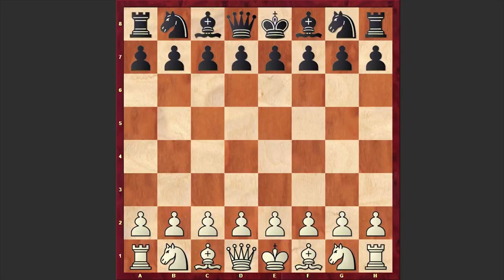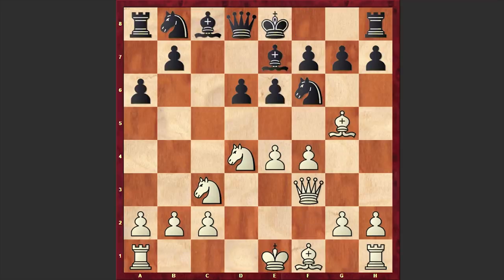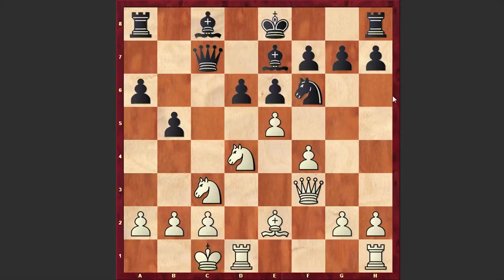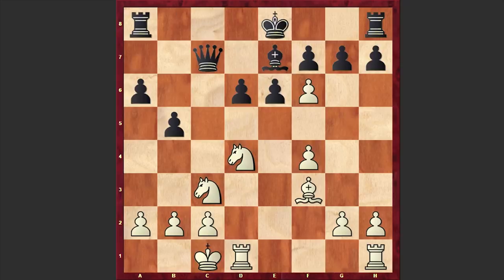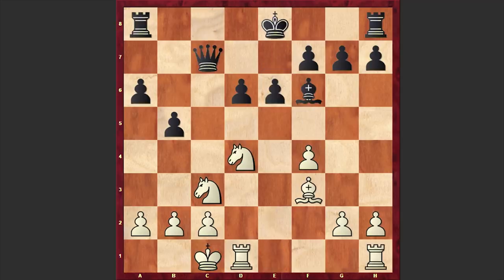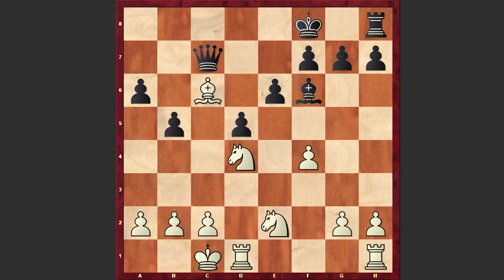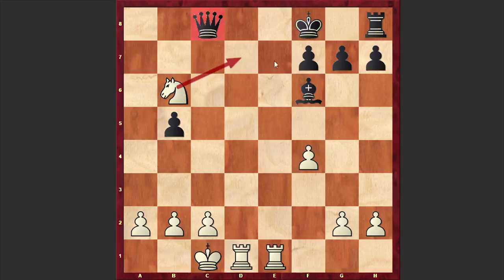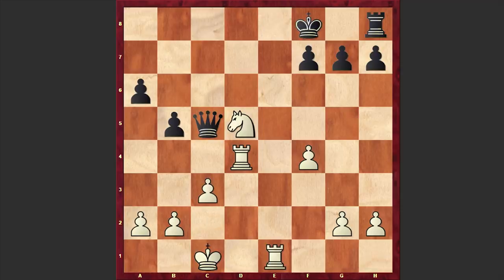Bobby Fischer Refutes A Well Developed Queen Sacrifice Over The Board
In the autumn of 1959, in the Yugoslav towns of Bled, Zagreb and Belgrade the four cycle tournament of eight candidates for the world crown took place: The candidates were Smyslov, Keres, Petrosian, Tal, Gligoric, Olafsson, Benko and the 16 year old Fischer. In this video I am analyzing a famous chess game played in round 1 between Estonian GM Paul Keres and American GM Bobby Fischer!
Frank Marshall waited for over ten years before springing his famous gambit on Capablanca at New York, in 1918. But, as it happened, the wily Cuban refuted it over the board! Keres, in like manner, confronts Bobby Fischer with an innovation which the latter, in all innocence, proceeds to destroy. Rather than admit that his surprise queen sacrifice is good for only a draw at best, Keres presses for more, offering material in order to sustain his initiative. Fischer continues to accept everything, but, at the very moment when victory is within his grasp (on move 31), stumbles. Now he must win the game all over again; and he manages to do so, with an assist from Keres, in another twenty-two moves!
Paul Keres vs Robert James Fischer
Bled-Zagreb-Belgrade Candidates (1959), Bled, Zagreb & Belgrade YUG, rd 1, Sep-07
Sicilian Defense: Najdorf Variation. Main Line (B99)
1. e4 c5 2. Nf3 d6 3. d4 cxd4 4. Nxd4 Nf6 5. Nc3 a6 6. Bg5 e6
7. f4 Be7 8. Qf3 Qc7 9. O-O-O Nbd7 10. Be2 b5 11. Bxf6 Nxf6
12. e5 Bb7 13. exf6 Bxf3 14. Bxf3 Bxf6 15. Bxa8 d5 16. Bxd5
Bxd4 17. Rxd4 exd5 18. Nxd5 Qc5 19. Re1+ Kf8 20. c3 h5 21. f5
Rh6 22. f6 gxf6 23. Nf4 h4 24. Rd8+ Kg7 25. Ree8 Qg1+ 26. Kd2
Qf2+ 27. Ne2 Rg6 28. g3 f5 29. Rg8+ Kf6 30. Rxg6+ fxg6
31. gxh4 Qxh2 32. Rd4 Qh1 33. Kc2 Ke5 34. a4 Qf1 35. Nc1 Qg2+
36. Kb3 bxa4+ 37. Ka3 Qc2 38. Nd3+ Kf6 39. Nc5 Qc1 40. Rxa4
Qe3 41. Nxa6 f4 42. Rd4 Kf5 43. Nb4 Qe7 44. Kb3 Qxh4 45. Nd3
g5 46. c4 Qg3 47. c5 f3 48. Kc4 f2 49. Nxf2 Qxf2 50. c6 Qxb2
51. Kc5 Qc3+ 52. Kd5 g4 53. Rc4 Qe5#
0-1